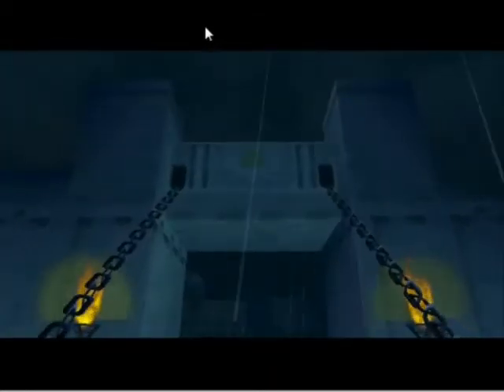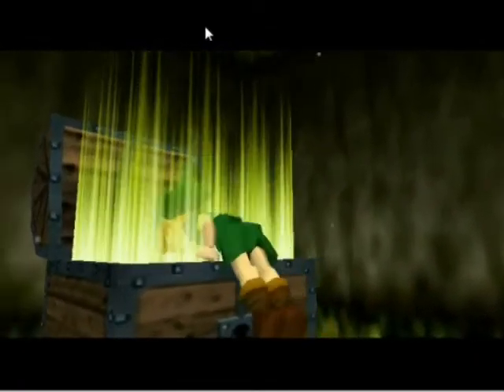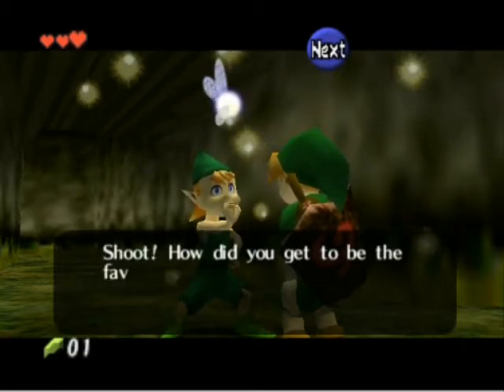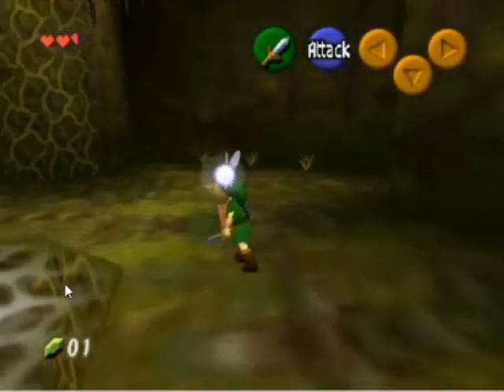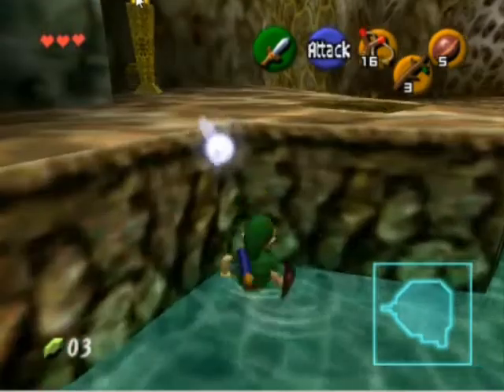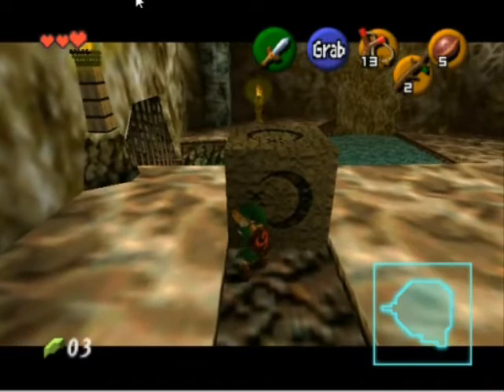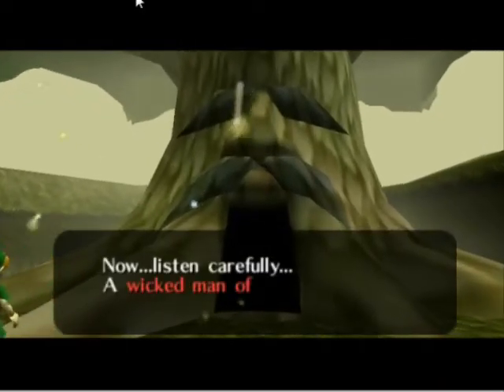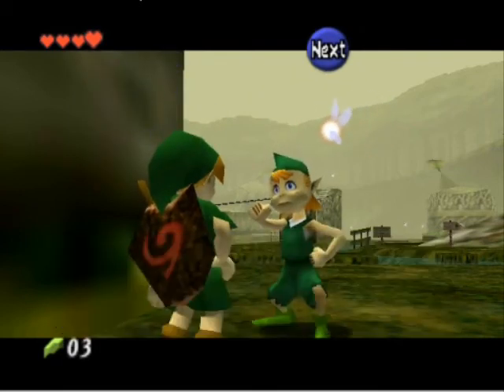Zelda Ocairna Of Time walkthrough Pt 1